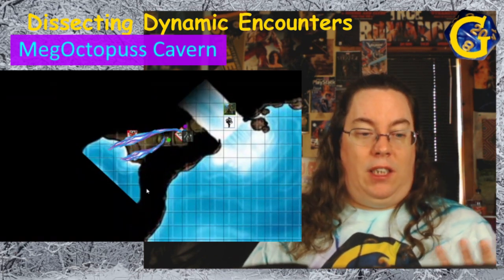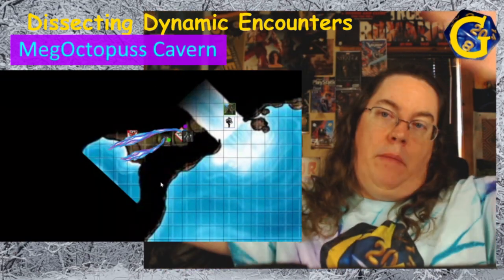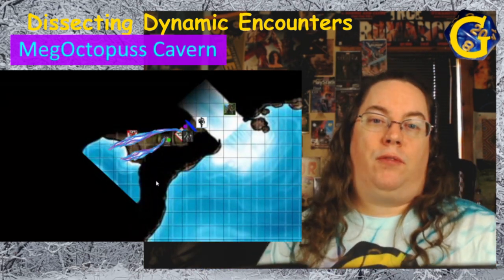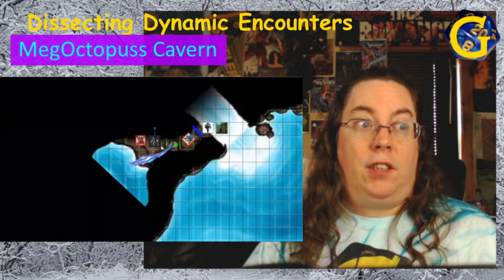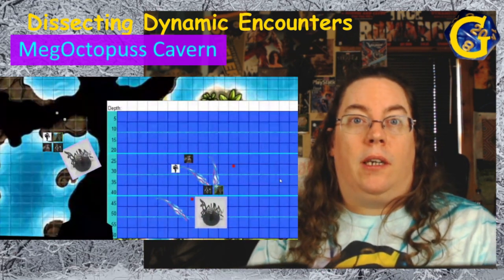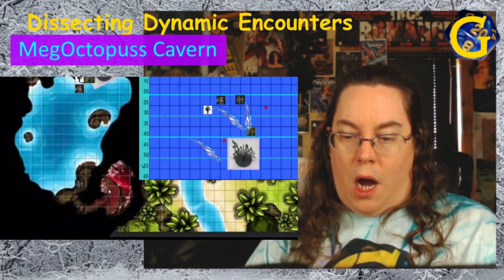MegOctopuss Cavern - A Three Stage Encounter - Dissecting Dynamic Encounters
This is a video dissecting a underwater cavern encounter I ran in Roll20, 3rd level party vs MegOcopuss and some Giant Crabs, a 3-stage encounter.

Forest Waterfall Map:
“A Beautiful Place”
thanks to Gamaweb

Water Cavern Map:
“Den of the Succubus”